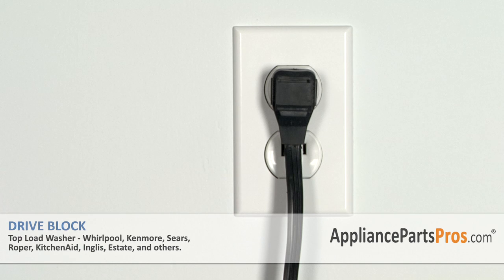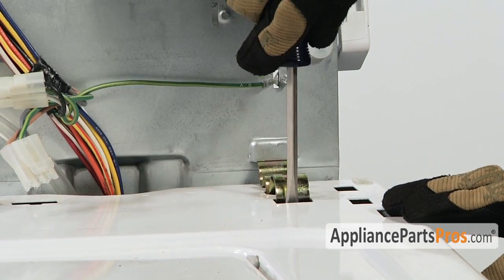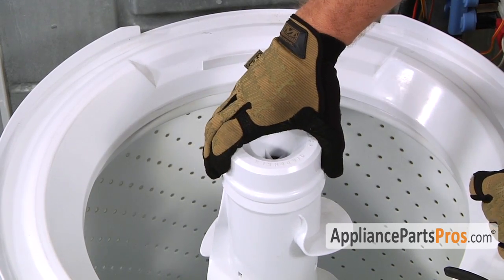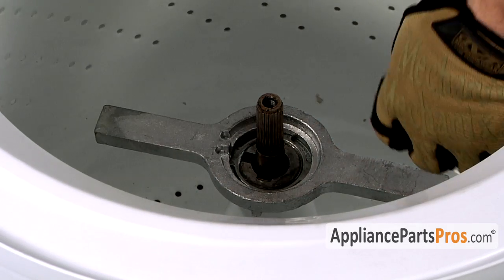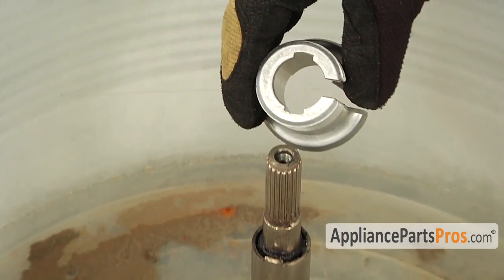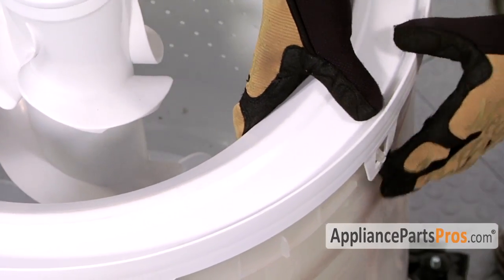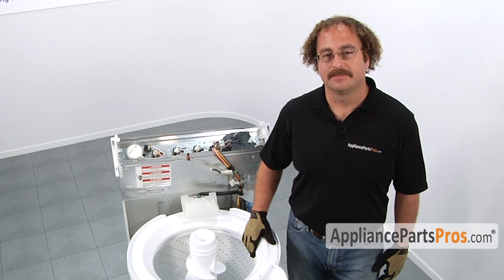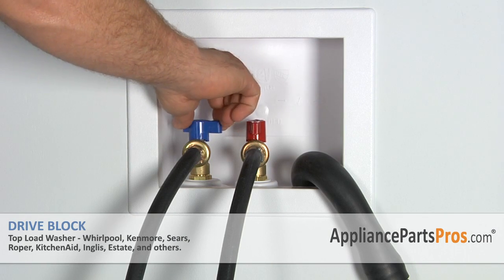Whirlpool Washer Drive Block WP389140 Replacement — fits KitchenAid/Maytag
0:00 Introduction and Safety
1:15 Remove Control Panel
2:30 Remove Cabinet Body
3:45 Remove Agitator Assembly
5:00 Replace Drive Block
6:15 Reassemble Components
7:30 Test and Final Steps

Symptoms: Tub may not spin or loud thumping noise when it does try to spin.

Tools: Flat head screwdriver, Phillips screwdriver, 7/16" socket with long extension and ratchet, hammer, spanner wrench (AP4503397)

This Whirlpool/KitchenAid/Maytag made Washer Drive Block replaces the following older part numbers on Whirlpool, Maytag, KitchenAid, Jenn-Air, Amana, Magic Chef, Admiral, Norge, Roper, Sears, and Kenmore Washers: 389140, 357782, 97360, J27-936, WP389140VP.